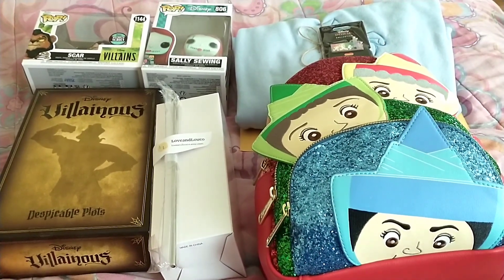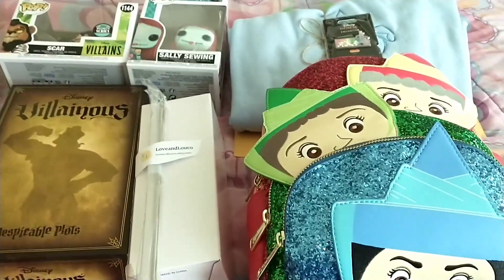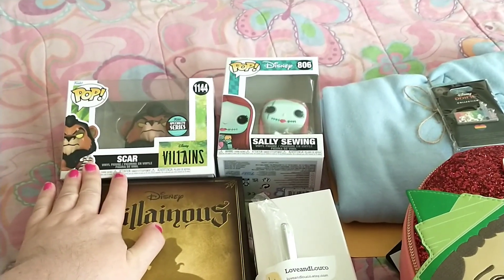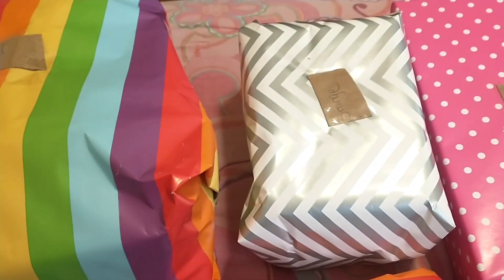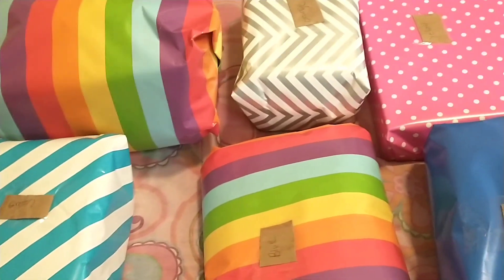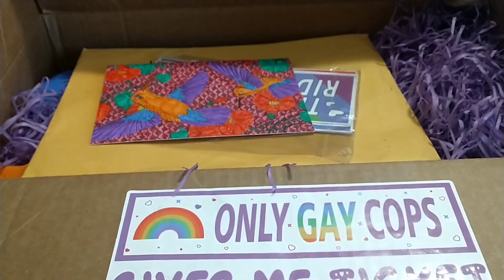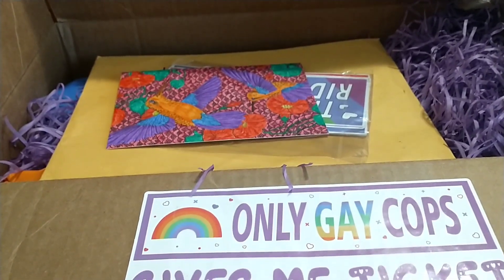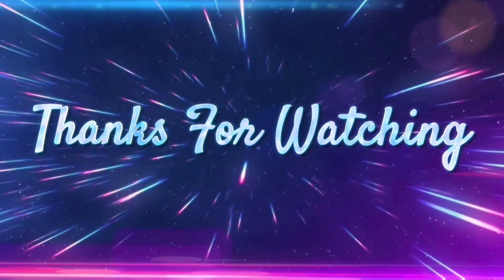How I Package The Gay and Proud Swap 🏳️‍🌈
Hello my Magical Rainbow Family 🌈🦄

And Always Believe in Disney
And Make Today Your Day Because Your Never Promise Tomorrow

Pretty In Minnie Etsy Shop

If you Like to send me Magical Rainbow Buddy Mail you Can at my P.O.Box
Jamie's Dizney Kingdom
P.O.Box 223
Fairborn Ohio 45324

My Tik Tok Account Come Follow me 18 and Older!